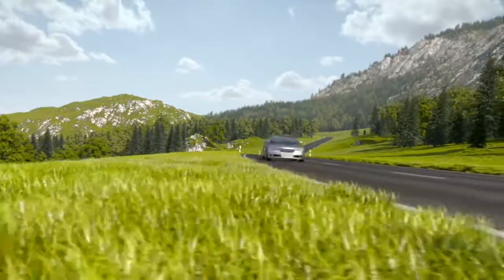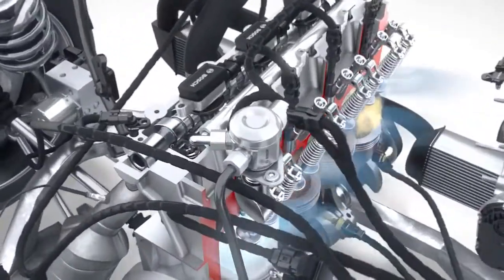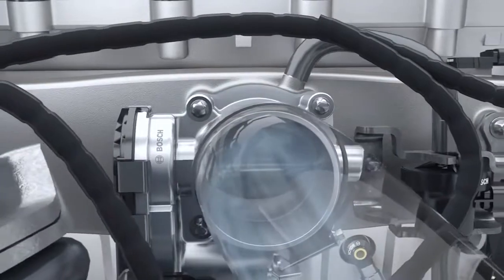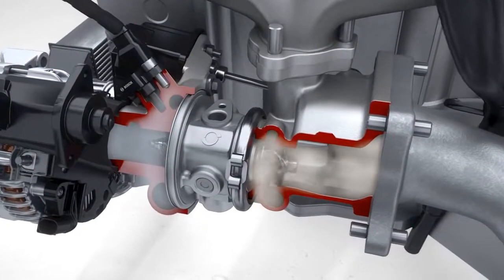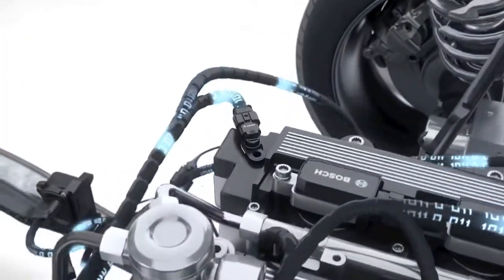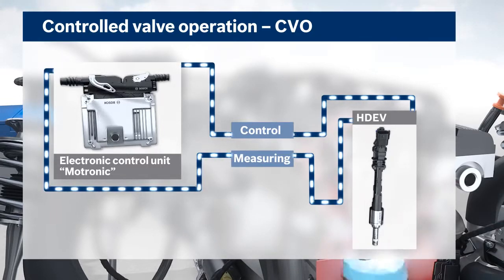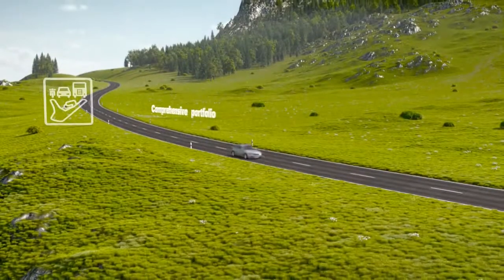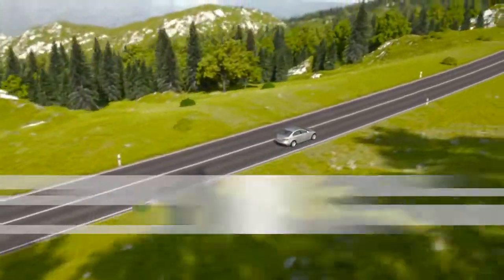Phun xăng trực tiếp- Gasoline Direct Injection - Bosch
Phun xăng trực tiếp- Gasoline Direct Injection  - Bosch. Hệ tống phun xăng trực tiếp giúp động cơ tiết kiệm nhiên liệu và giảm phát thải.
Tư vấn kỹ thuật dầu nhớt: 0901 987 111 (Mr Sinh)